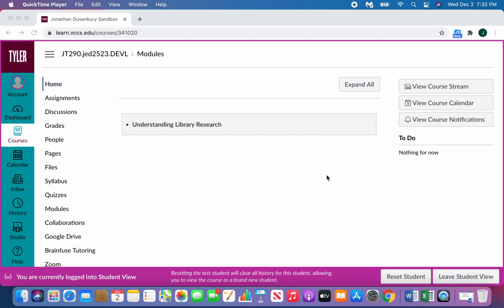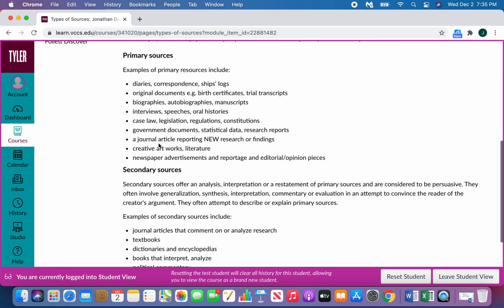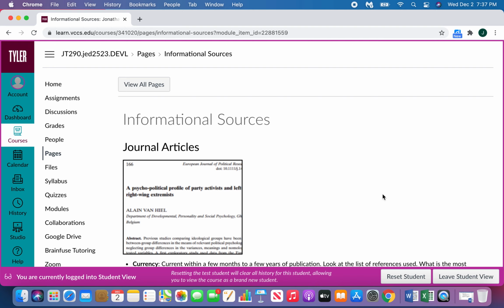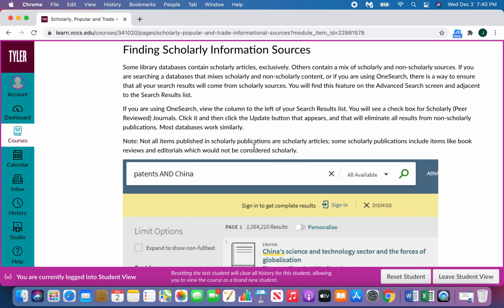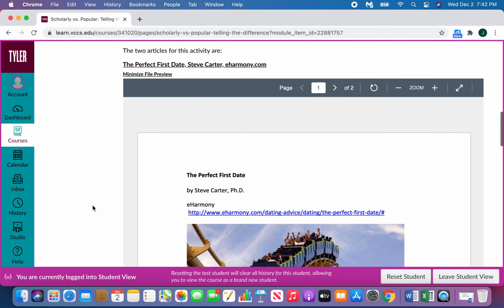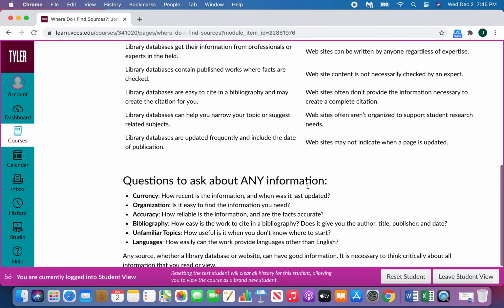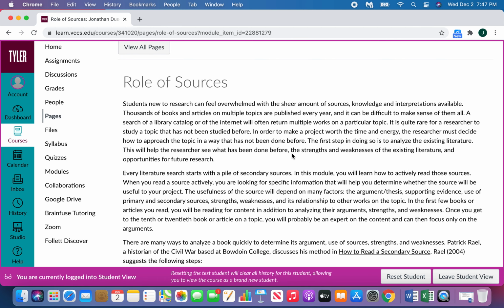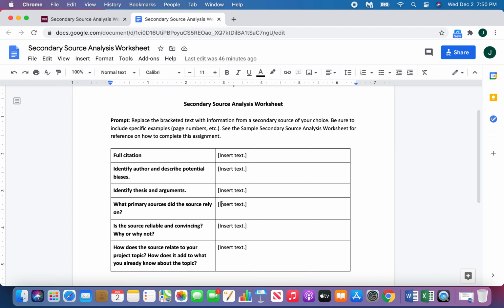EDIS 7010 Final Project Presentation